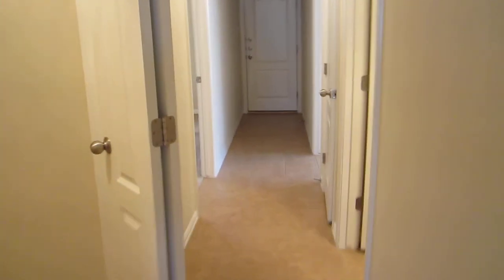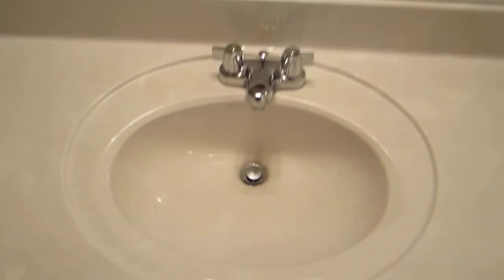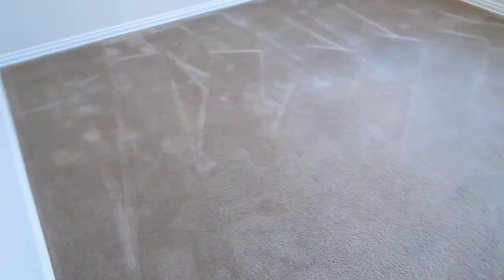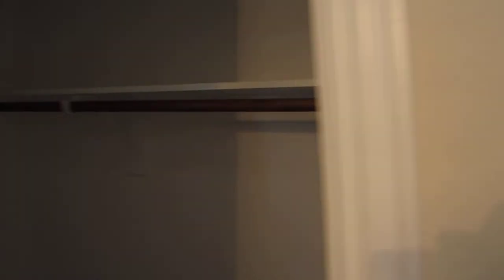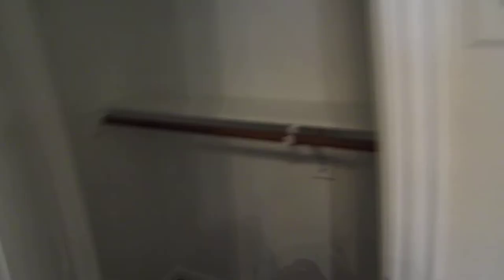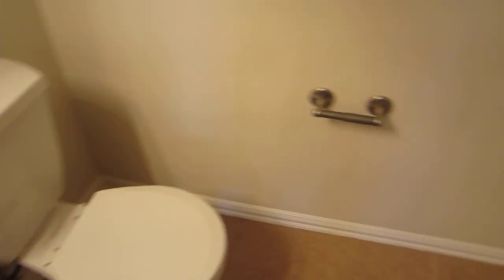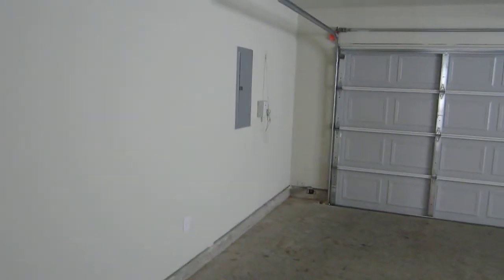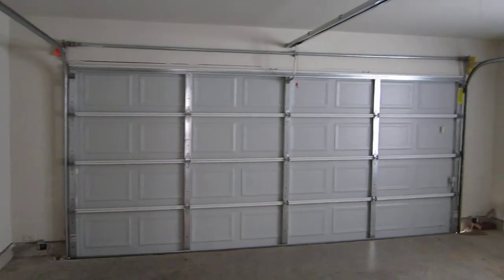Denton TX Rental Homes Plan 4 - TXLEC 3-2-2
Rental Homes in Denton TX, video tour. 3 bed, 2 bath, 2 car garage private yard.  Our properties are steam cleaned freshly painted and professionally maintained with pride.